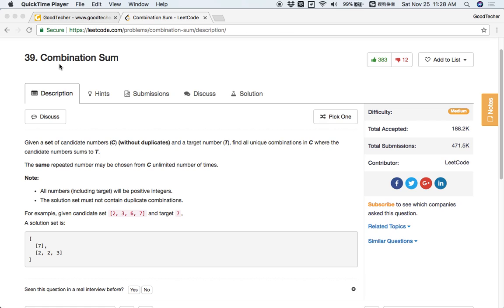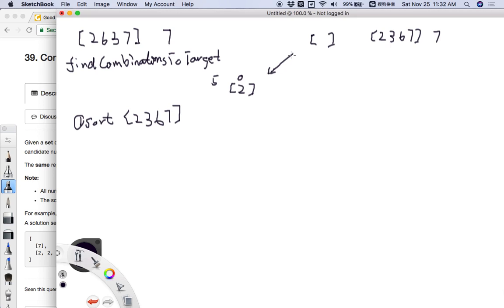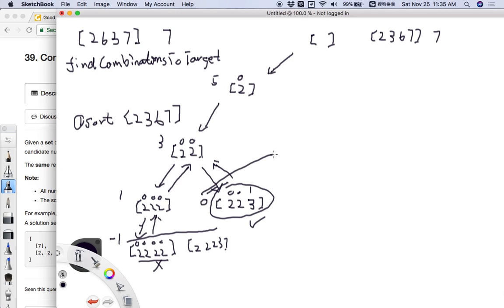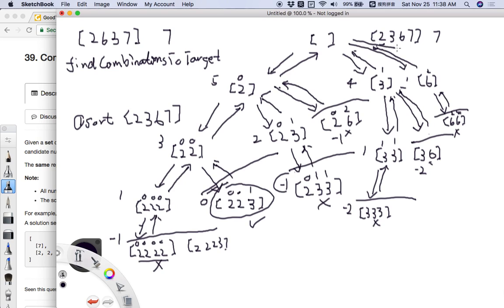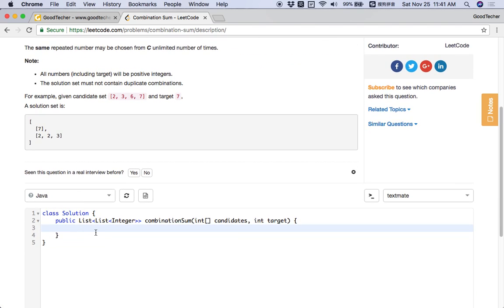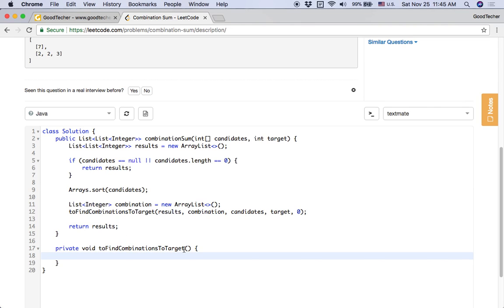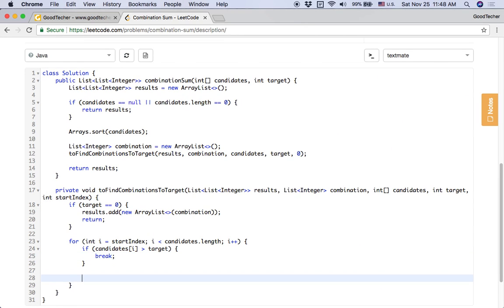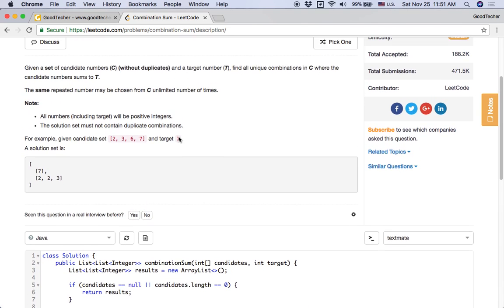LeetCode Tutorial 39. Combination Sum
GoodTecher LeetCode Tutorial 39. Combination Sum (Java)